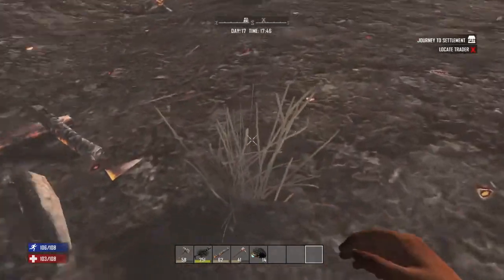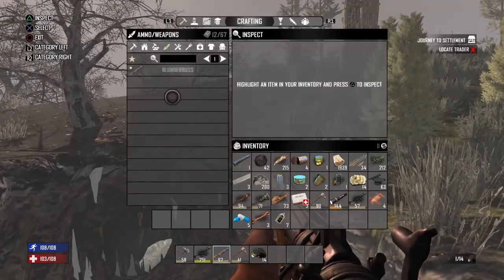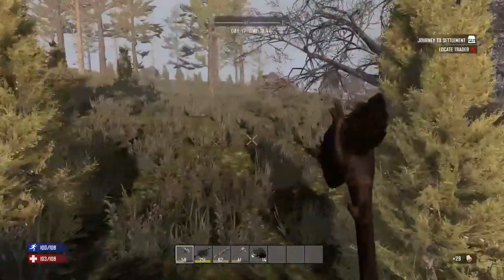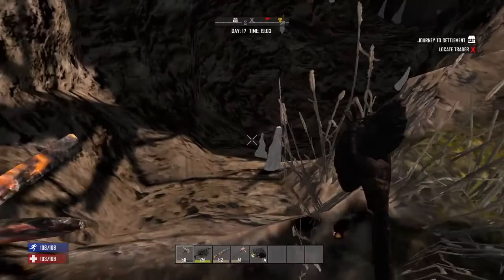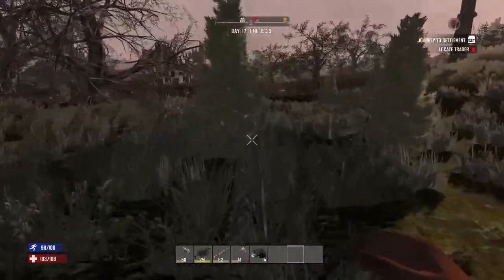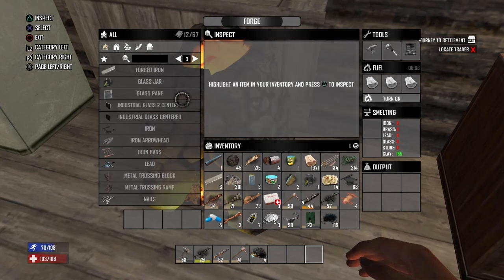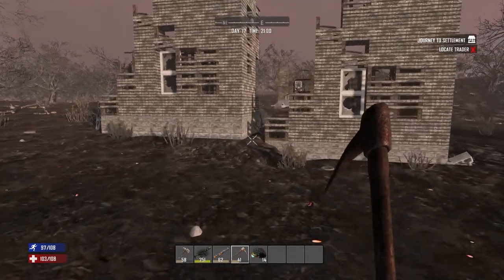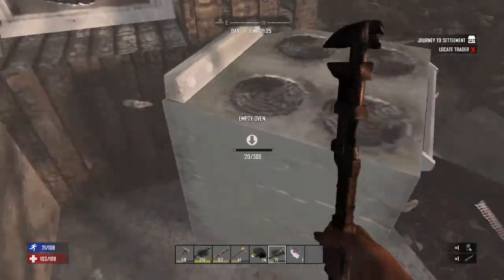Blunderbuss tutorial | 7 days to die #2